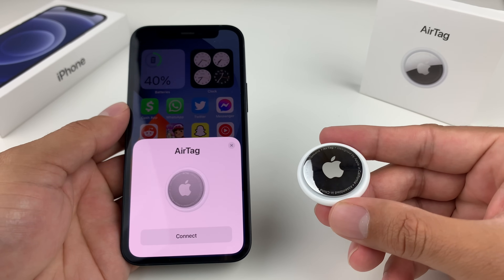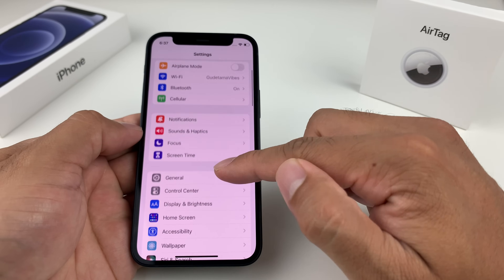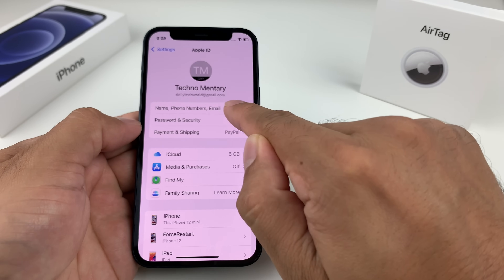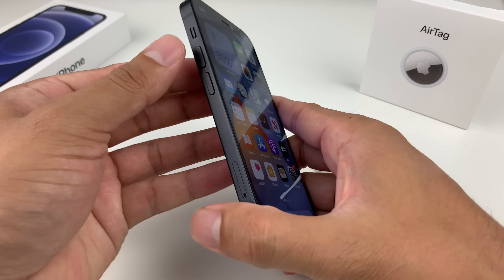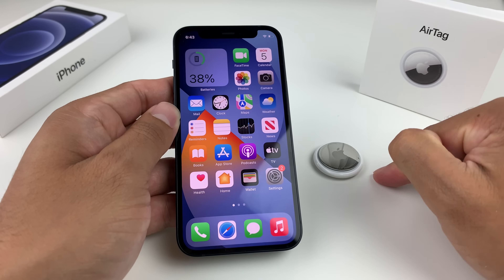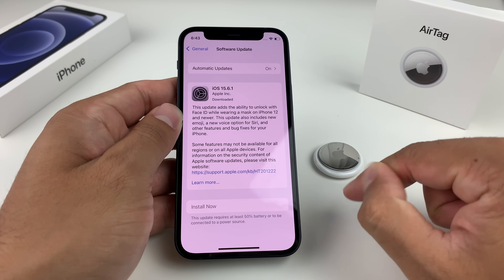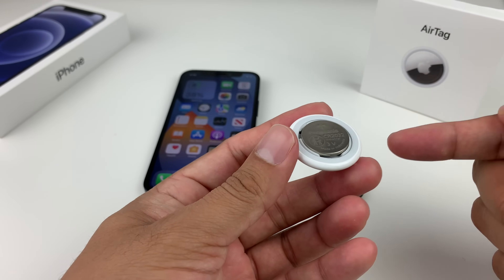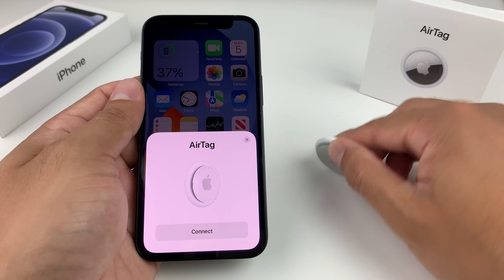AirTag Not Connecting (FIXED)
If you are having issues connecting your Apple AirTag to your iPhone or iPad, here's are few ways to quickly fix that. In this video we will show you how to do basic and advance troubleshooting to fix any connectivity issue with Apple AirTag.